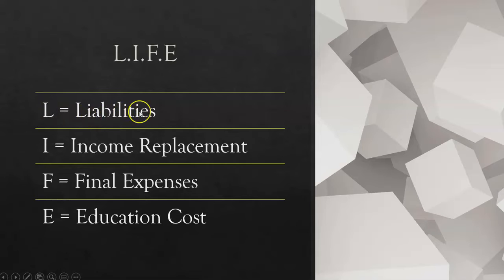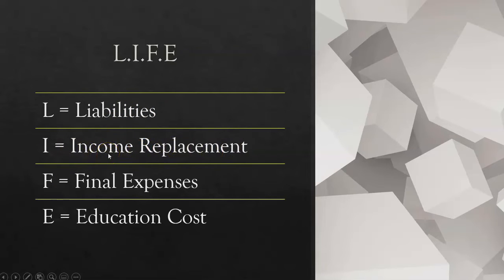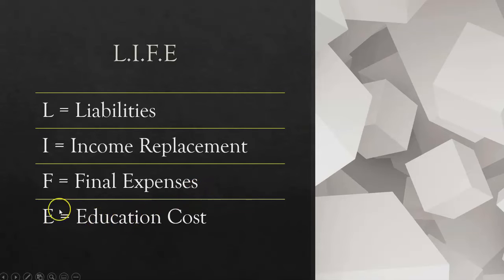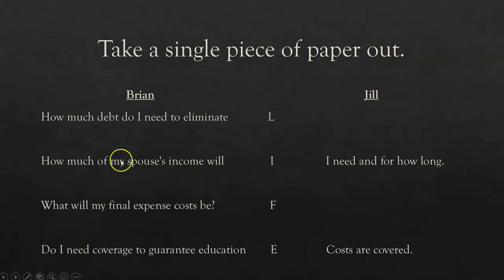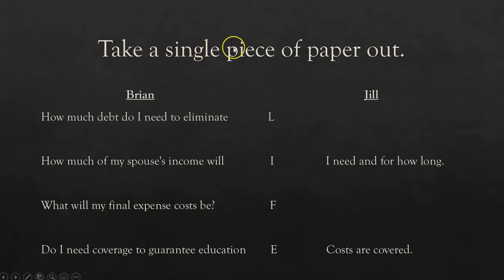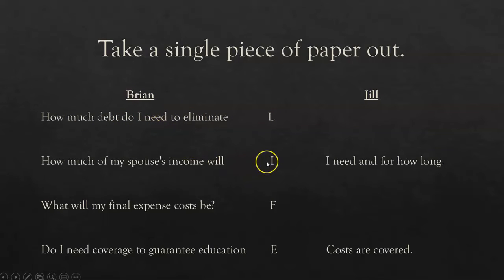How much life insurance do I need?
Here is a short video explaining how I help my clients determine how much life coverage they need.